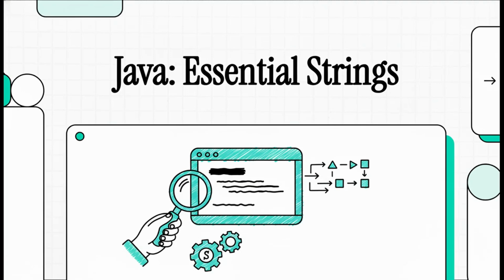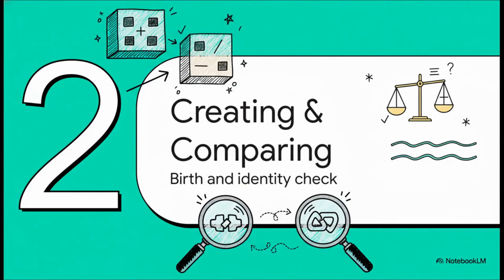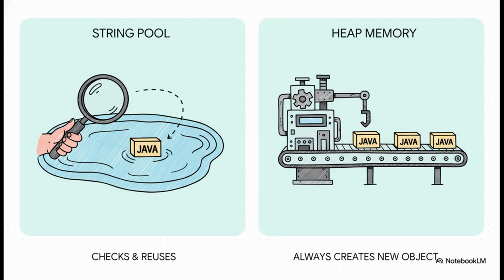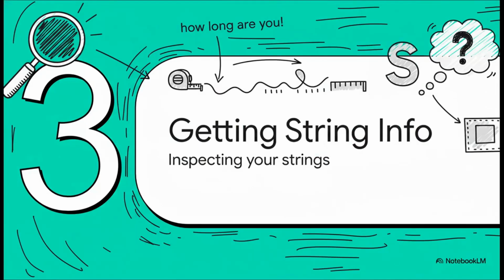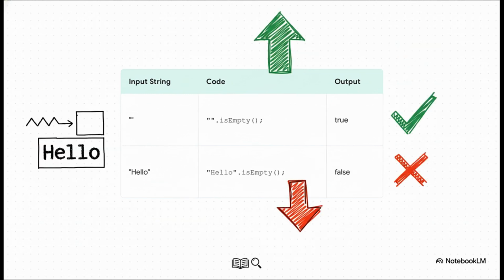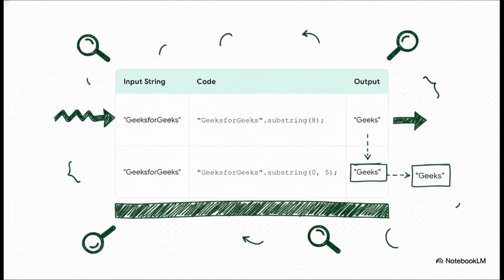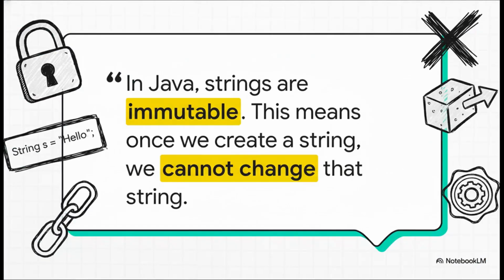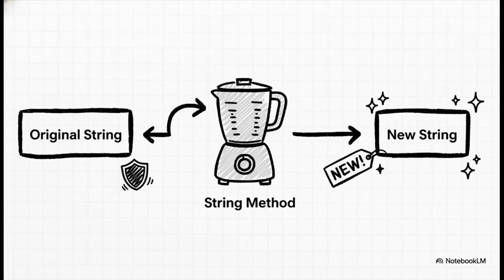Java programming for automation tester: Essential Strings in Java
This video to understand about Strings in Java. It helps automation tester to write their good script.